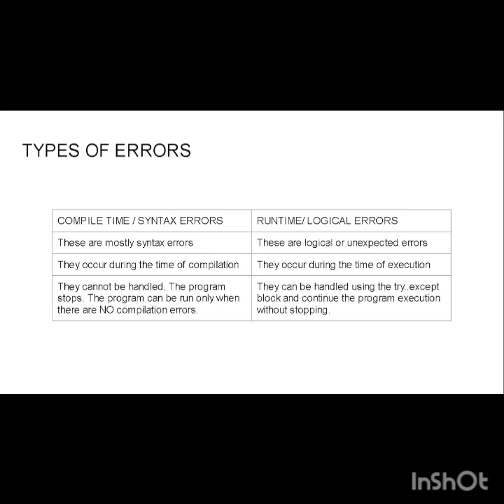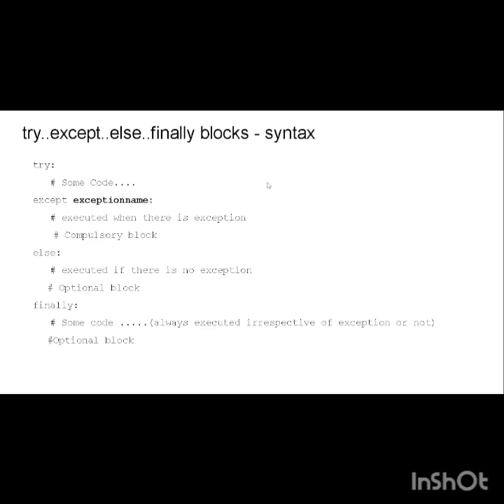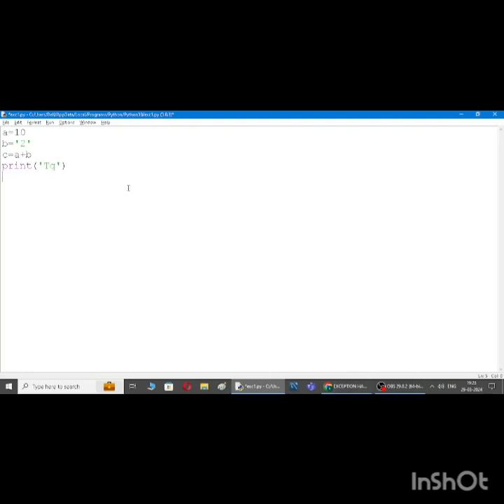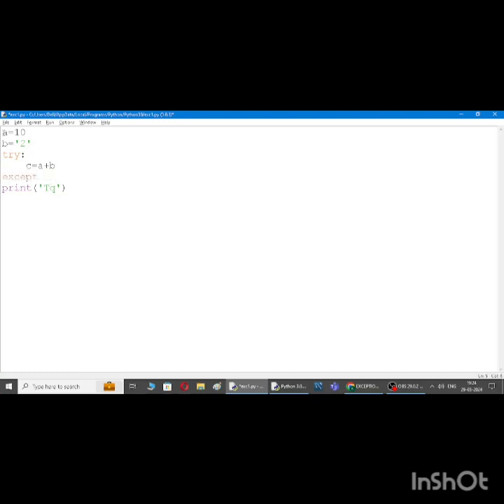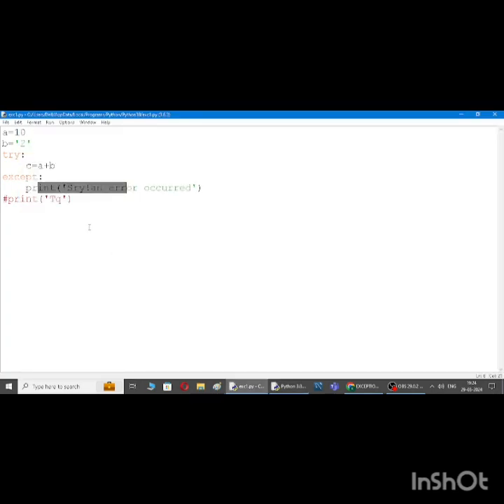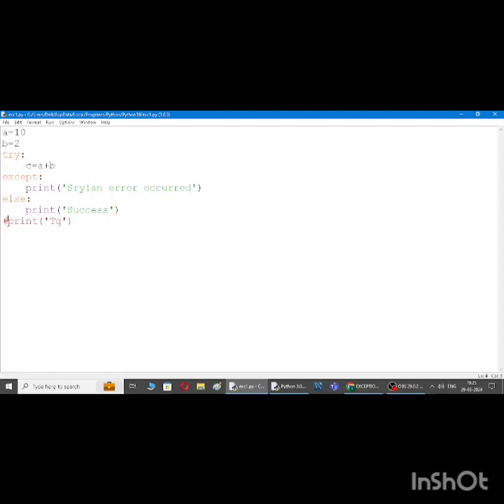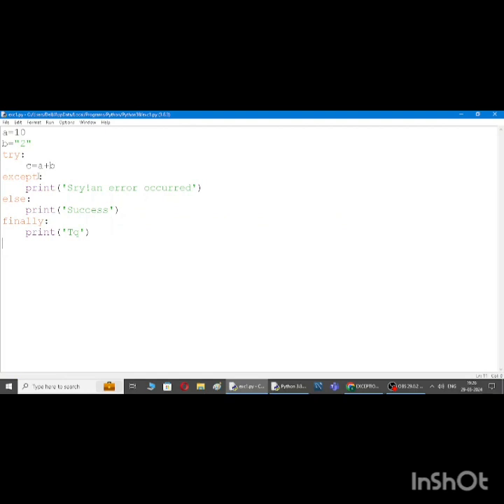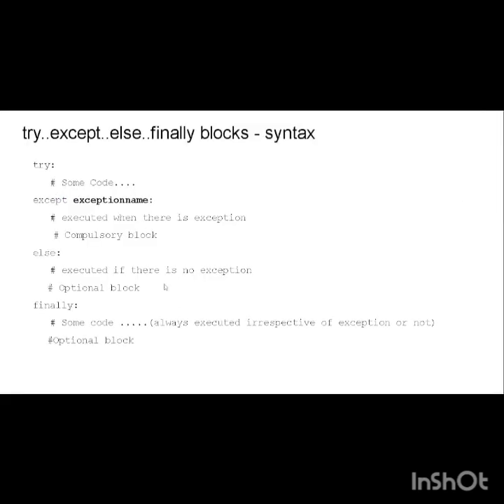EXCEPTION HANDLING IN PYTHON CBSE CLASS 12 COMPUTER SCIENCE